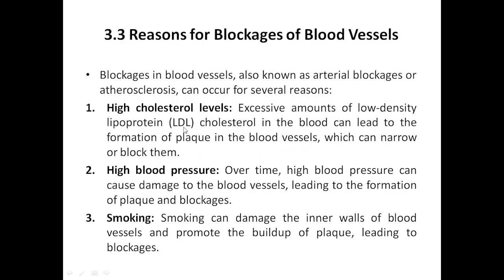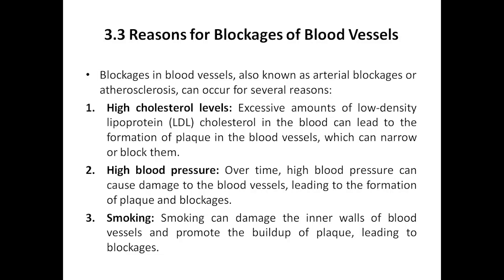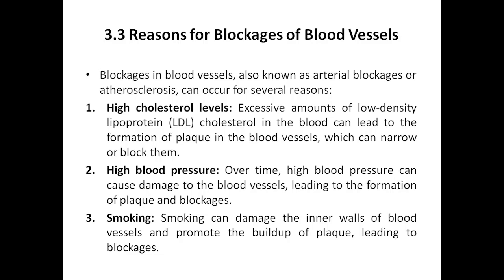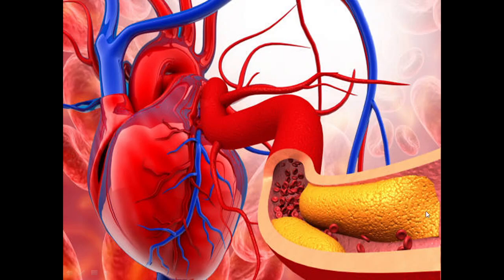Biology for Engineers, Module 3, Reasons for Blockages of Blood Vessels